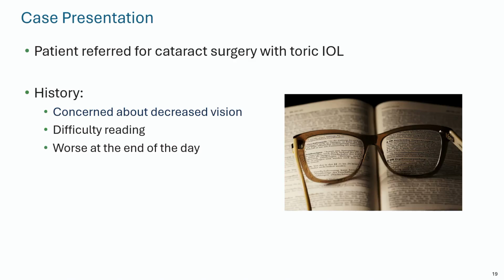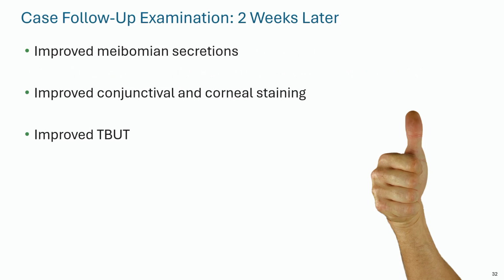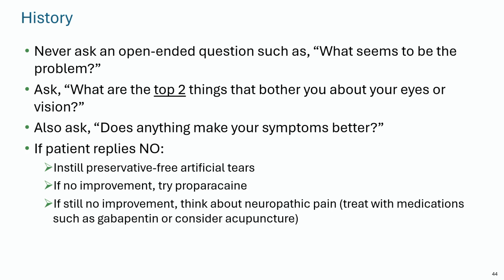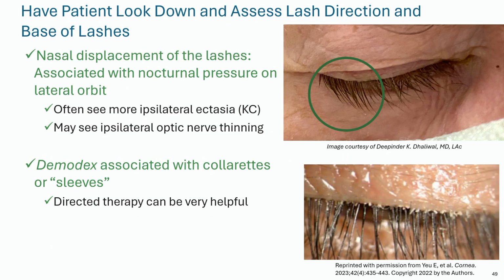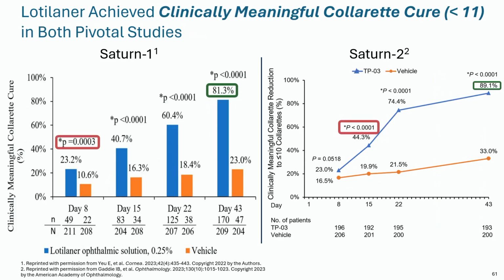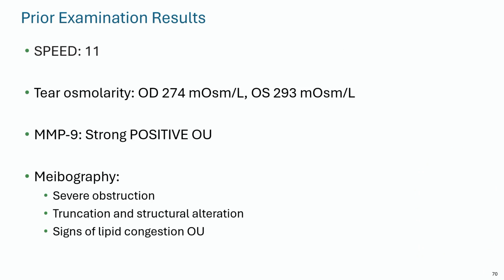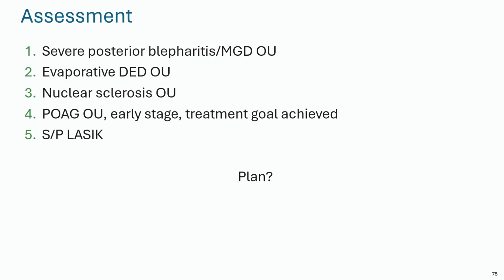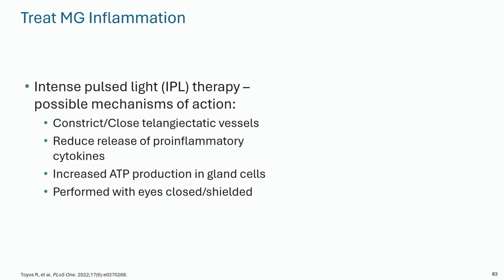Current and Emerging Treatments for the Management of Ocular Surface Disease (CME/CE Webcast)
Activity Description and Purpose
This educational activity introduces clinicians to advanced diagnostics and management strategies for ocular surface disease. Through case presentations and discussions, the program delves into the latest clinical data and treatment methodologies, including the use of targeted therapies for Demodex blepharitis. Participants will engage in a comprehensive review of ocular surface disease, from identifying key signs and symptoms to exploring effective treatment plans. The desired results of this educational activity are for clinicians to implement best practices in the diagnosis of patients with blepharitis, gain confidence in developing individualized treatment plans for patients with blepharitis, and review relevant clinical data on emerging treatments for blepharitis.

Learning Objectives

Implement best practices in the diagnosis of blepharitis
Review relevant clinical data on treatments for blepharitis
Develop individualized treatment plans for patients with blepharitis

COPE Course ID 89144-TD
COPE Activity ID#127543
Expires 1/31/2025